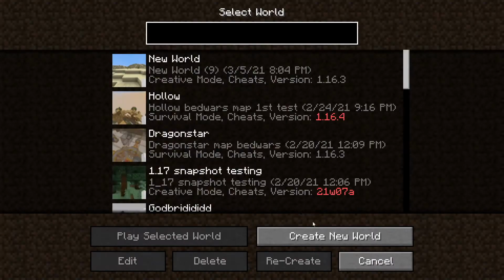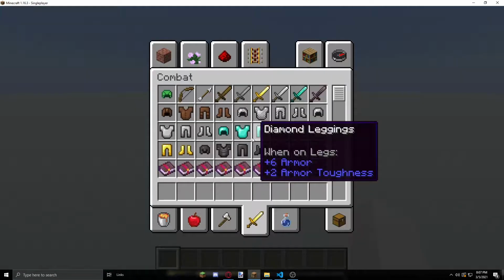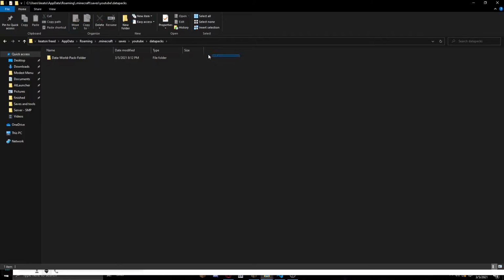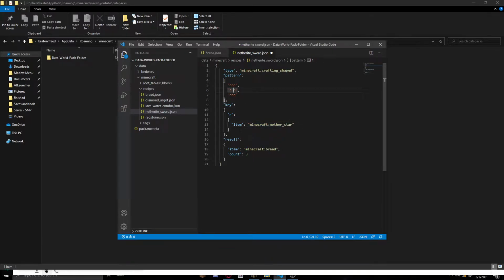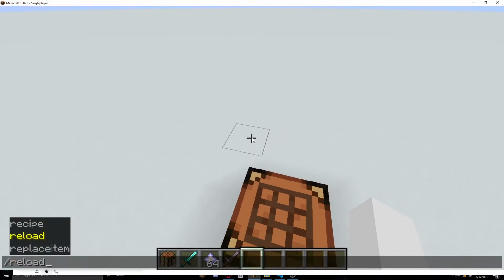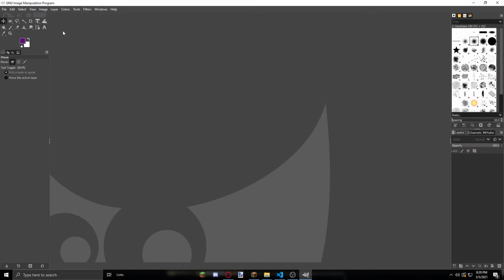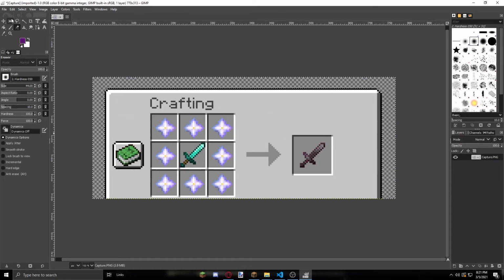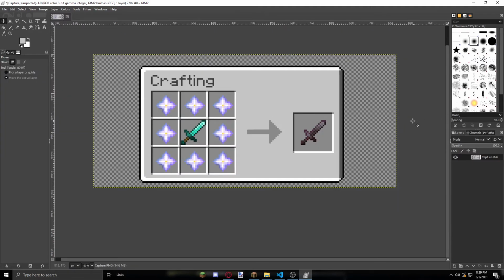I Remade YouTuber’s Fake Minecraft Thumbnails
Hey guys in this video I find and then remake youtubers fakethumbnails.